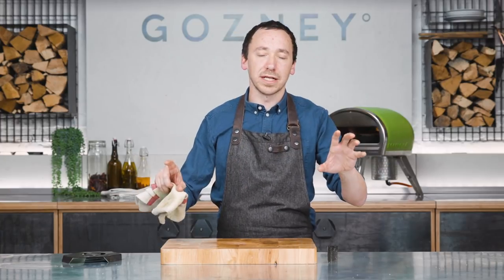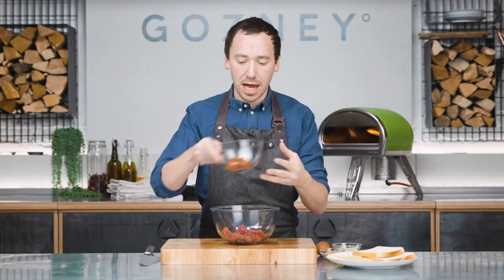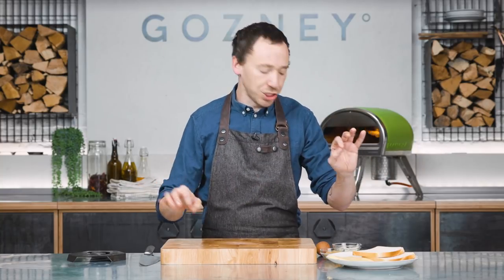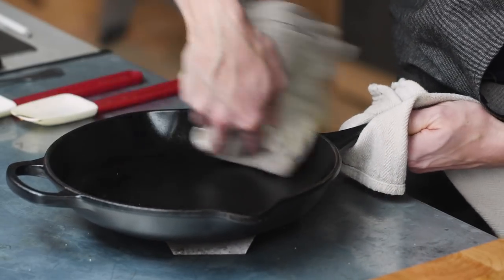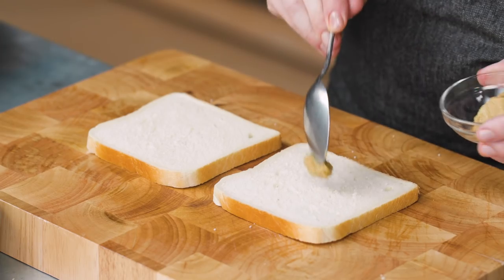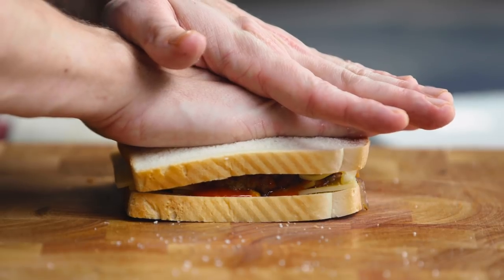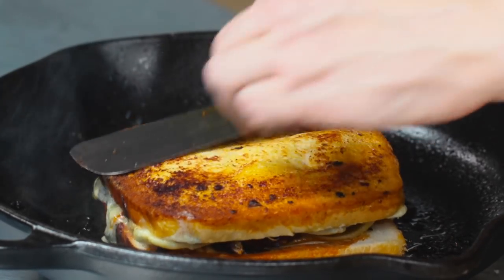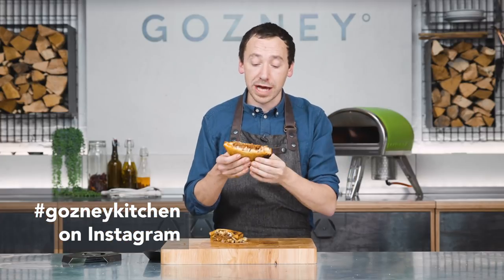'Nduja Patty Melt | Roccbox Recipes | Gozney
These naughty little sandwiches aren’t an everyday snack but they are a decedent treat when you are looking for something with a bit more of a kick at the weekend. Combining beef, ‘nduja, cheese and bread, you might think twice about sharing and instead keep all to yourself!

Share your creations using